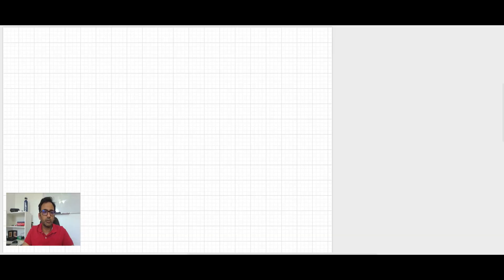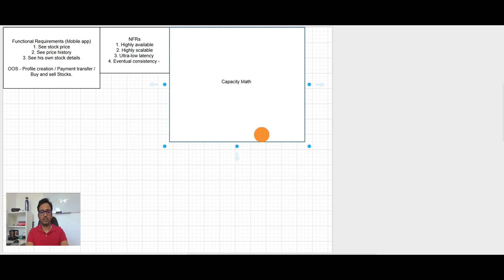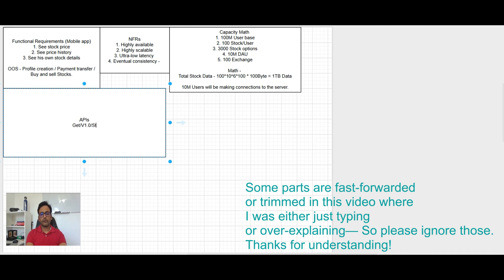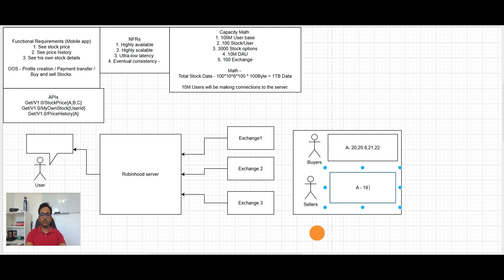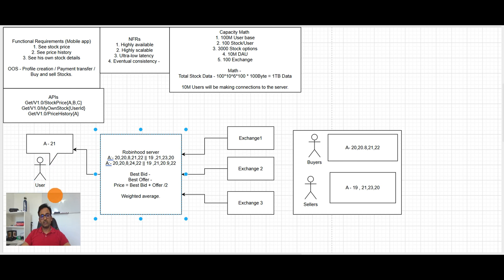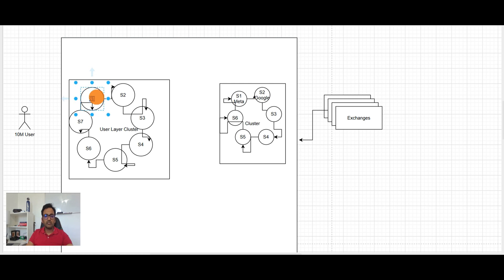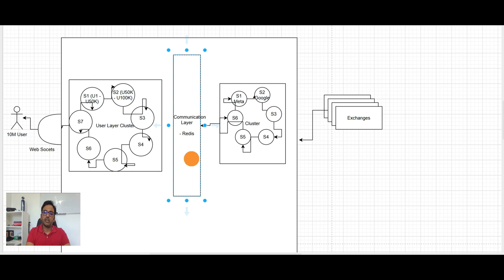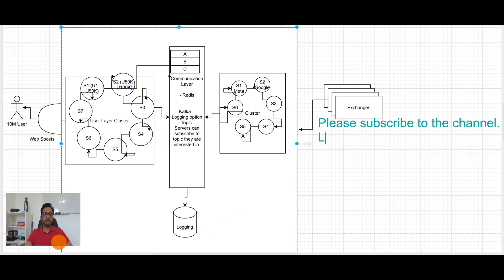Trading App System Design | Handles Millions of Trades daily || Interview question design Robinhood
Ever wondered how trading app like Robinhood handles real-time stock and crypto trading at scale? In this system design video, we break down the architecture behind the Robinhood app — including real-time data streaming.

0:00 - Intro
0:54 - Functional Requirements
1:56 - NFRs
2:57 - Capacity Math
4:59 - API
5:59 - High Level Design
9:45 - Deep Dive
15:41 - Wrap up

🔍 What you’ll learn:

Robinhood's microservices architecture
Event-driven design with Kafka or similar
Real-time market data delivery
Trade order matching and execution
Challenges in scaling fintech systems

This video is perfect for software engineers, system architects, and anyone preparing for FAANG or fintech system design interviews.